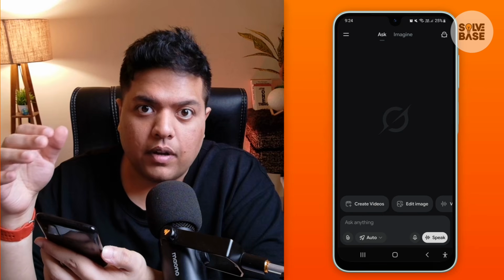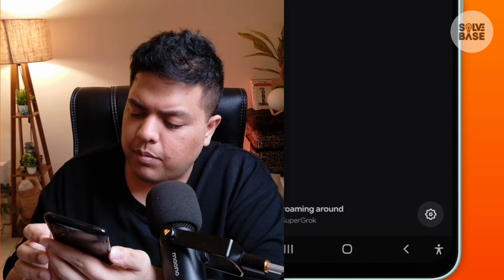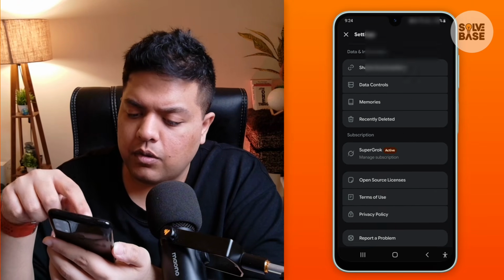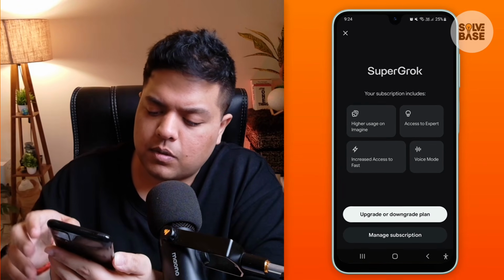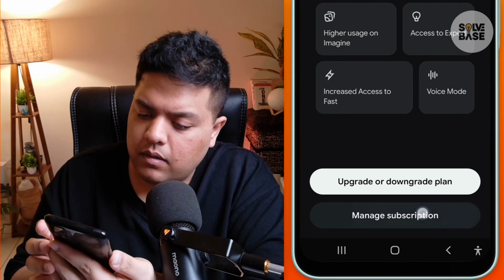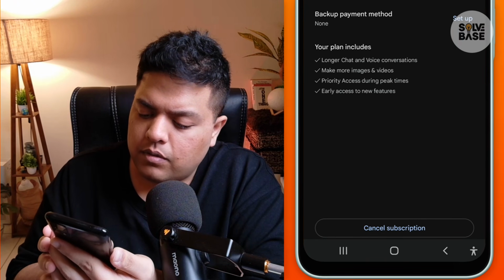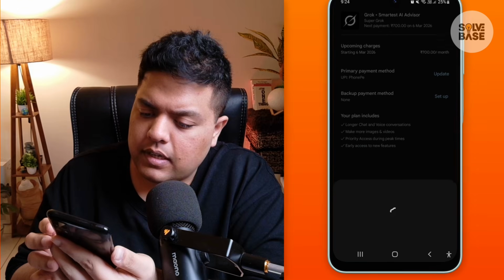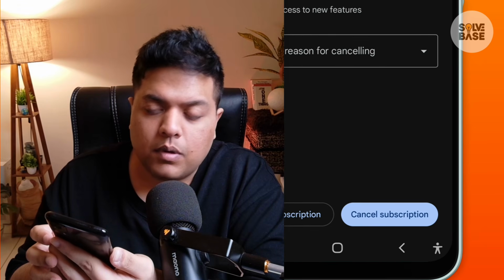How To Cancel SuperGrok Subscription - Quick Guide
In this video, you'll learn: How To Cancel SuperGrok Subscription - Quick Guide

We will cancel grok subscription on both mobile and web browse. It's a full step by step guide.